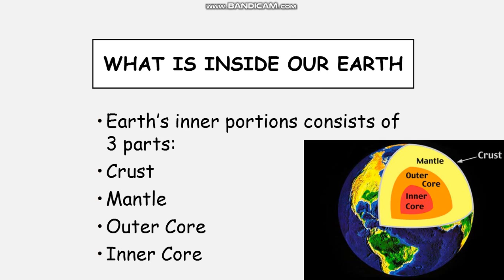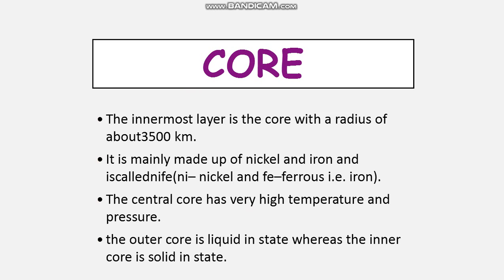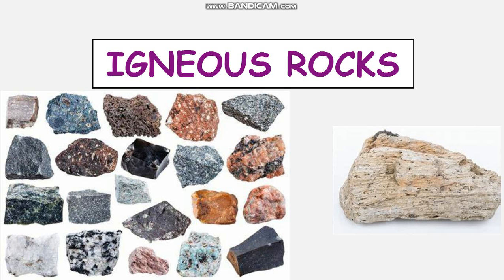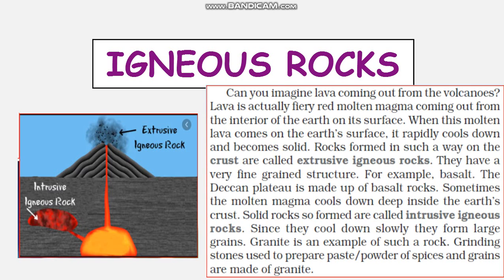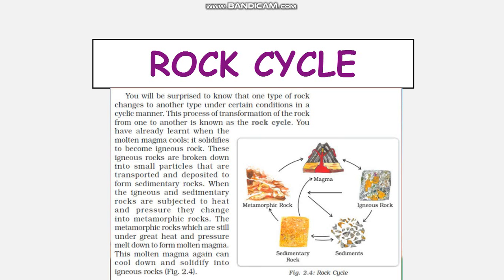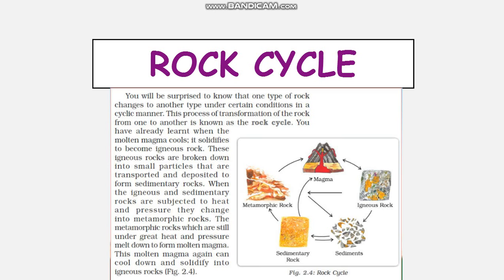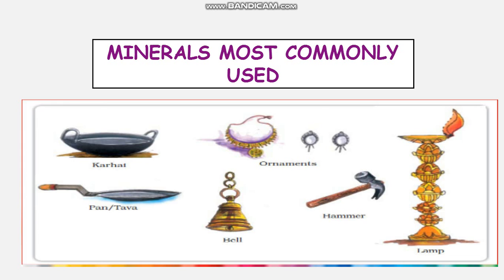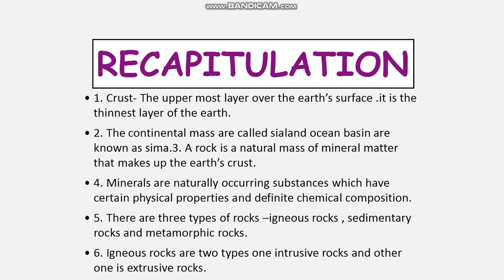INSIDE OUR EARTH; GRADE 7 CBSE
This module is about learning what is in the interior of the earth